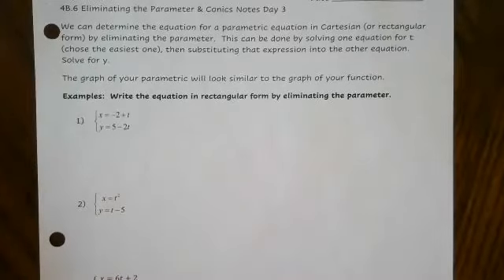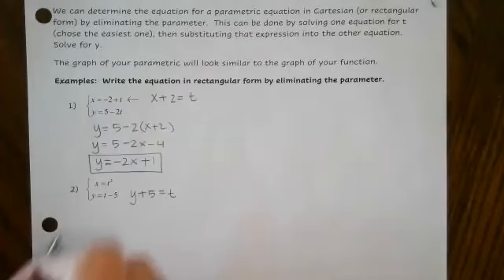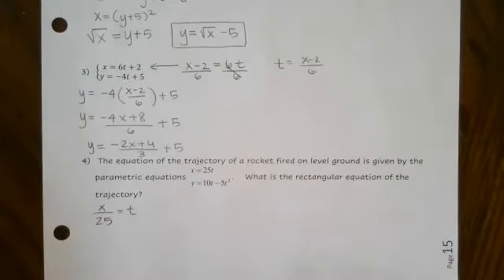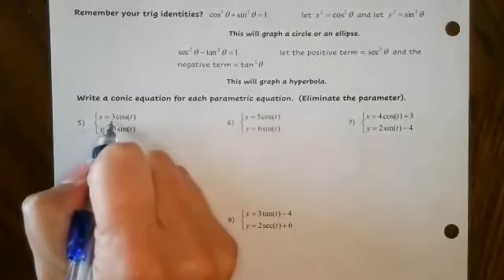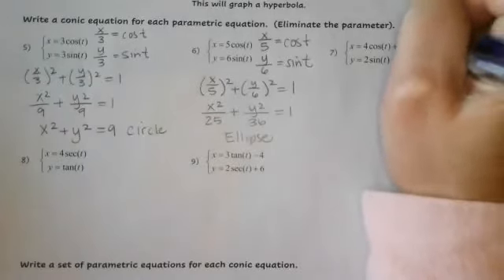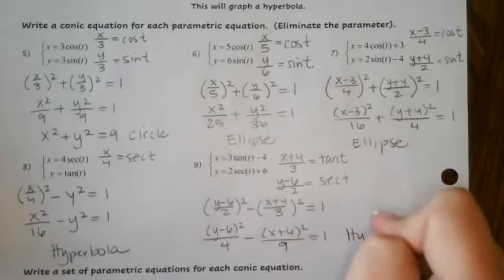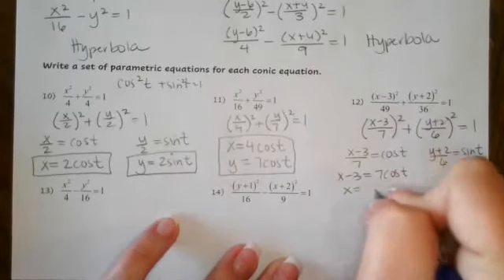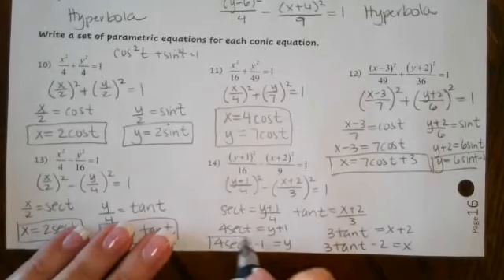Parametrics Day 3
In this video I will teach you how to eliminate the parameter to convert from a parametric to a cartesian equation.